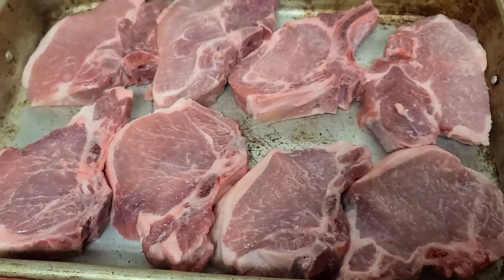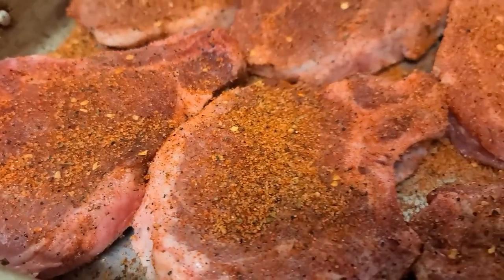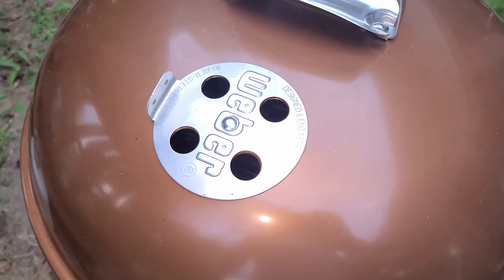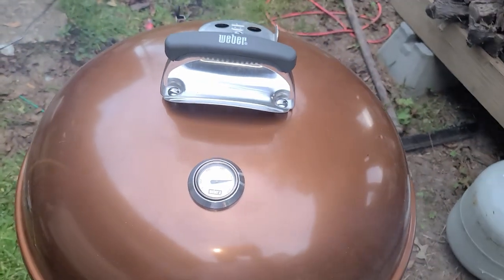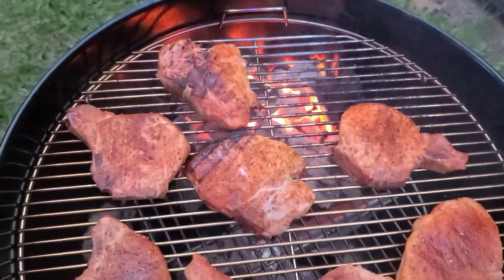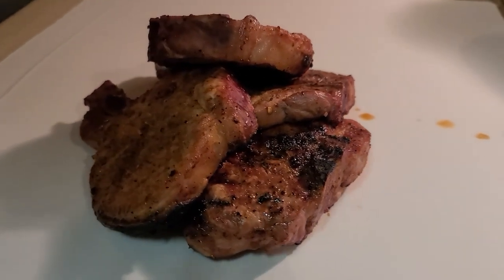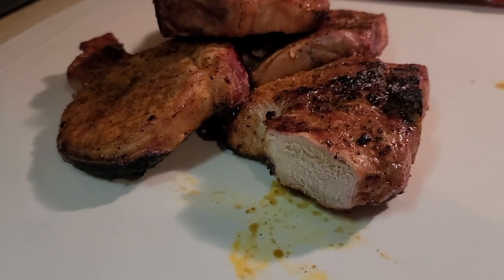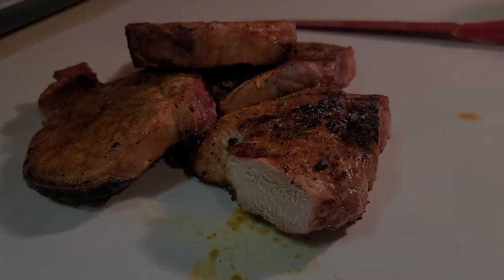Best Grilled Pork Chops on the Weber Kettle 22 | Mafia Mondays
In our favorite tradition of mafiamonday, we decide to go in a new angle. We take our newest pit, our weber kettle 22 and run some grilled pork chops as a first cook. Using only Mississippi Meat Mafia rubs, we deliver for dinner, an amazing recipe for grilled greatness anyone can put on. Enjoy.